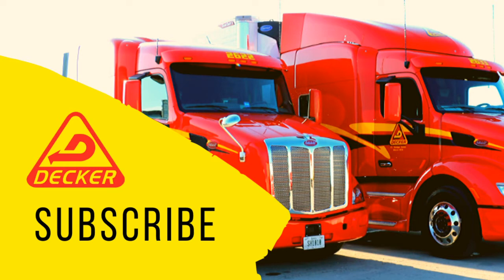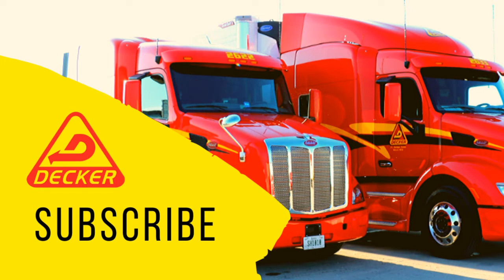Decker Truck Line Orientation Schedule Q&A What does the orientation consist of?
Decker Truck Line Orientation Schedule Feb 4, 2020 Q&A.
What does the orientation consist of? How long is the orientation?
What do I need? How will I get there?
Your questions will all be answered on today's YouTube LIVE.

Know what to expect in Decker's orientation.